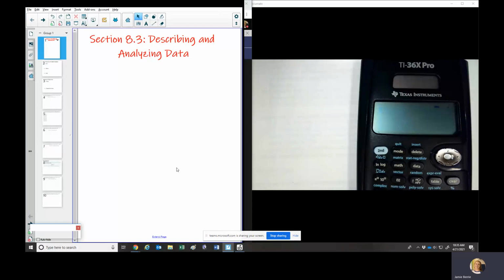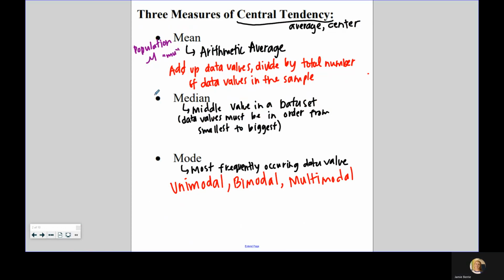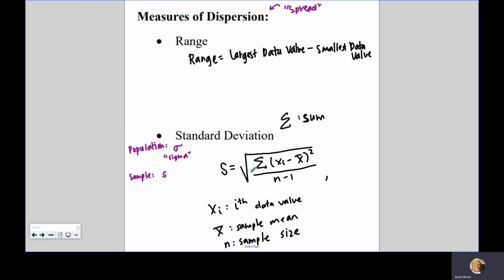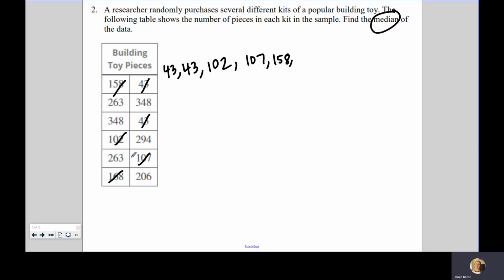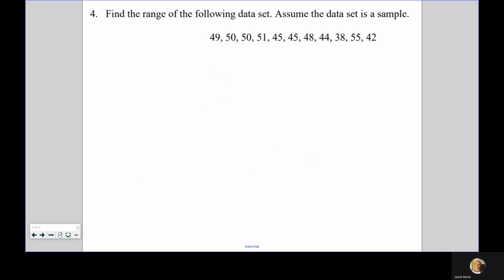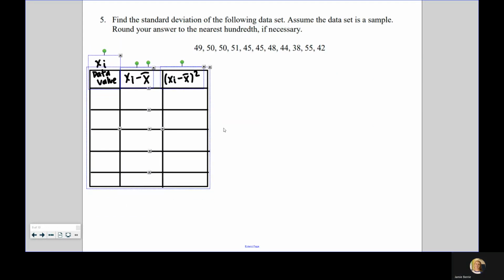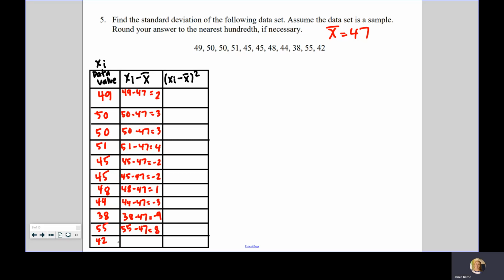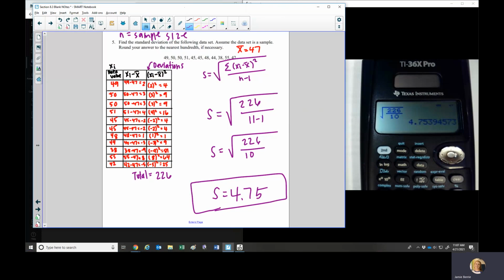QR - Section 8.3 Lecture Video (Describing and Analyzing Data)